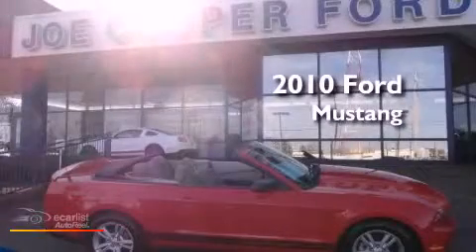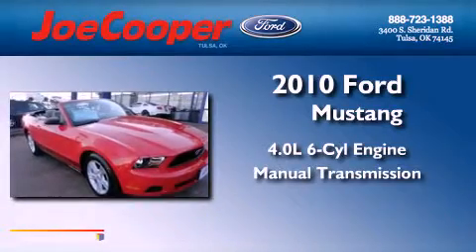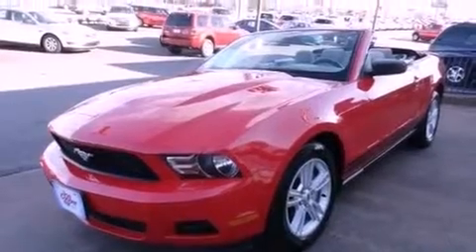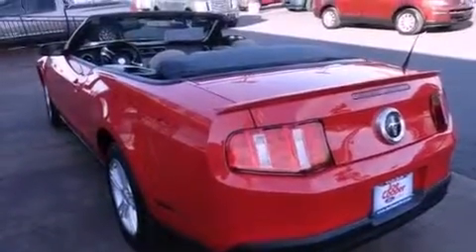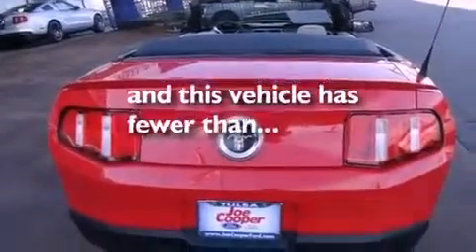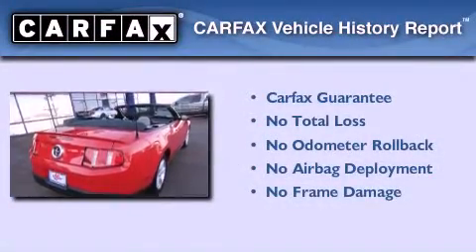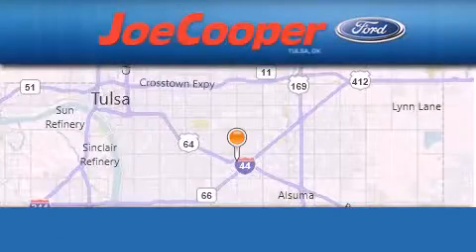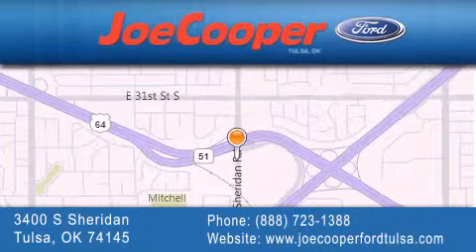Used 2010 Ford Mustang Tulsa OK 74145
Year : 2010
 Make : Ford
 Model : Mustang
 Engine : 4.0L SOHC V6 engine
 Trans . : Manual
 Exterior : Red
 Miles : 31,271

 Stock : C179068